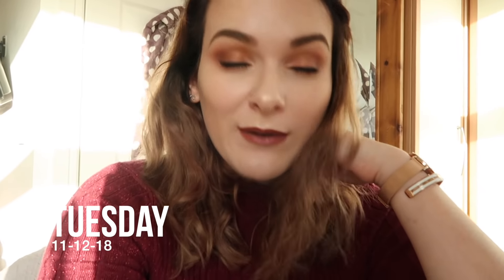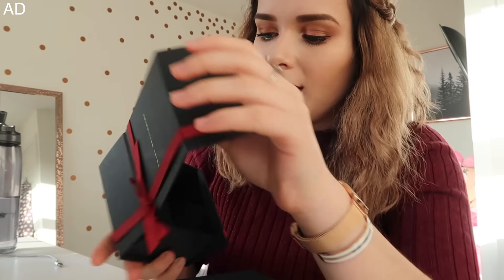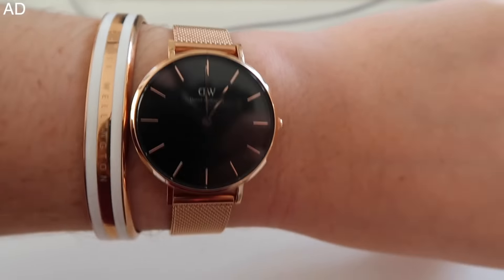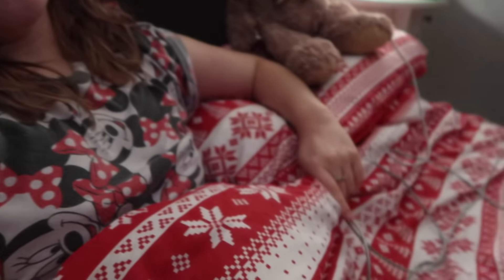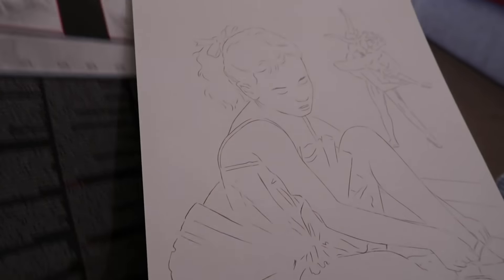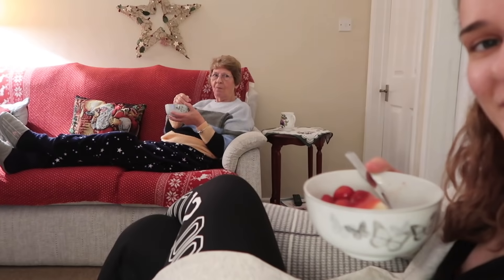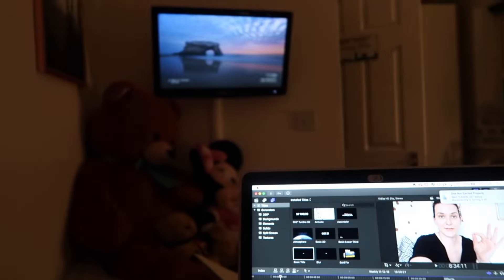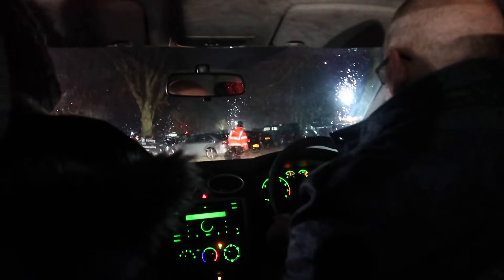A COSY HOMEY VLOG WITH THE FAMILY | Weekly Vlog #28